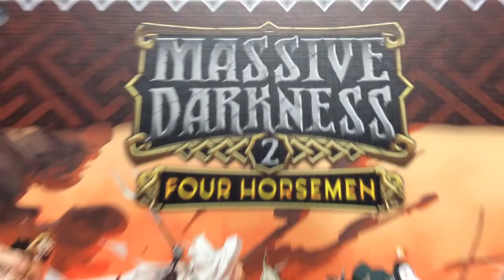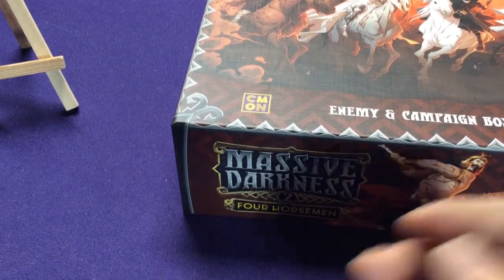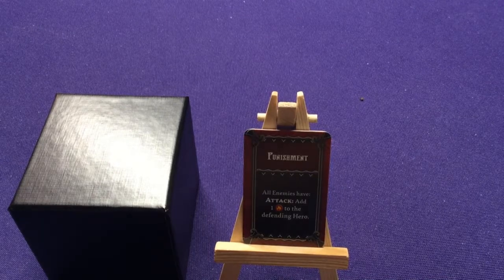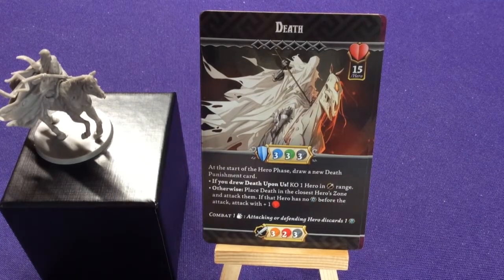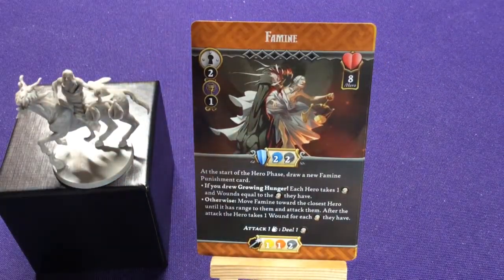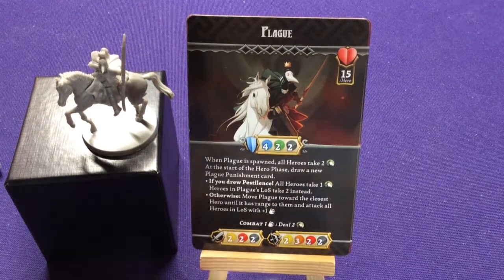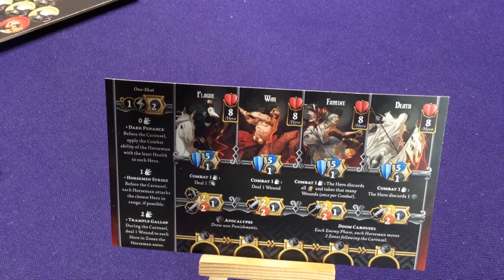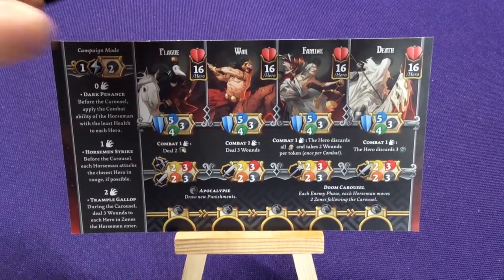Massive Darkness 2: Four Horsemen enemy box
Let's delve into the dungeons once again and fight the horrors hidden in the darkness... the Massive Darkness.
Unboxing the enemy/campaign expansion for Massive Darkness 2: Four Horsemen.
War, Famine, Plague and Death, the Four Horsemen have arrived to usher in the end. Face each one individually or brave the challenge of all Four at once!